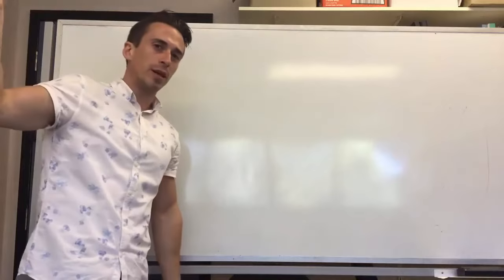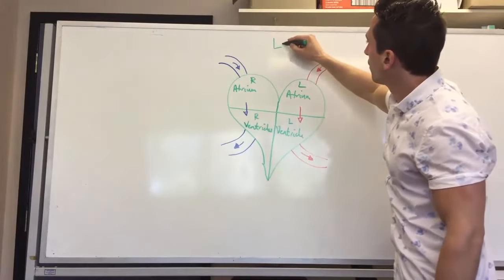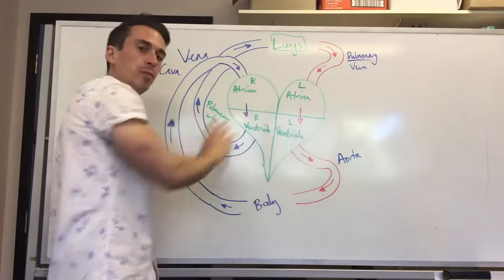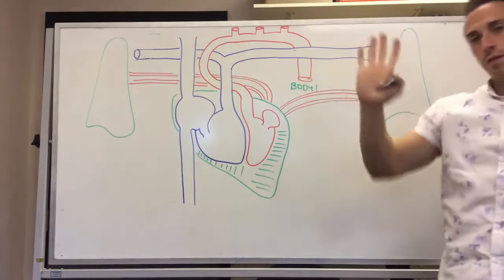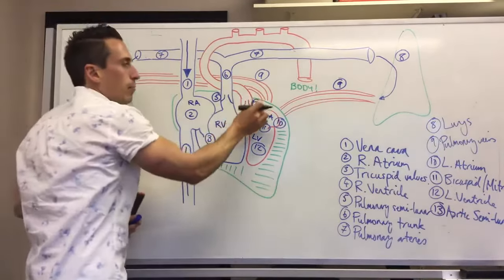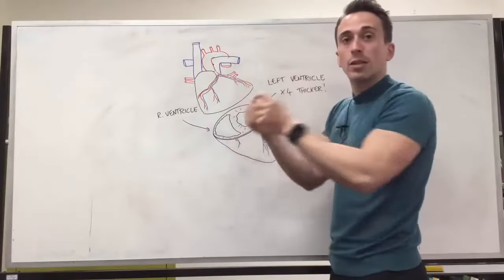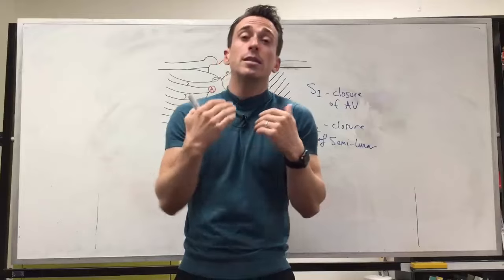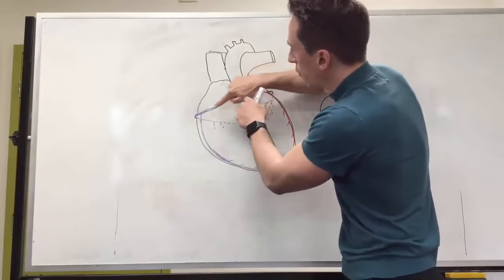Lecture 1 - Introduction to the Cardiovascular System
The following learning outcomes will be covered in this lecture:
1.1 - Describe the chambers of the heart and the pathway of blood through the heart in the adult
(Time 0:00:00)
1.2 - Describe the layers of the heart wall including the structure and function of myocardium
(Time 0:22:25)
1.3 - Describe the surface anatomy relating to the heart, the heart valves, and heart sounds
(Time 0:25:08)
1.4 - Compare/contrast coronary arteries and their functional significance
(Time 0:31:20)